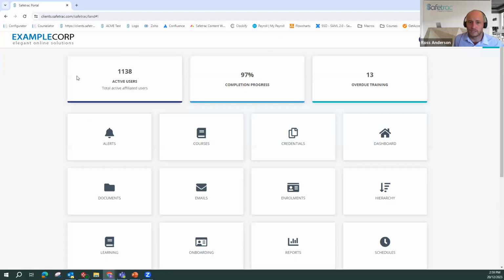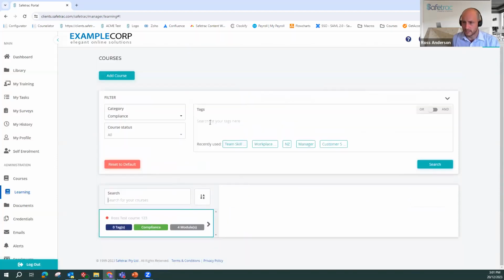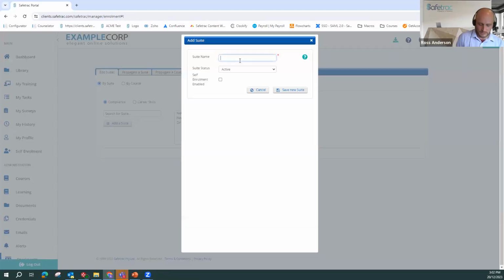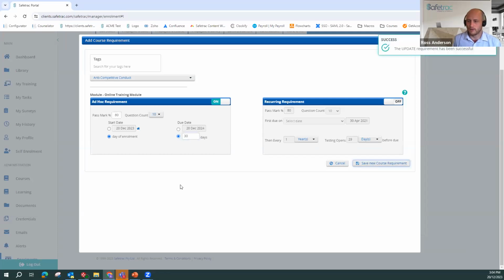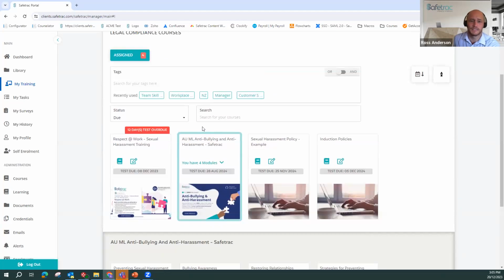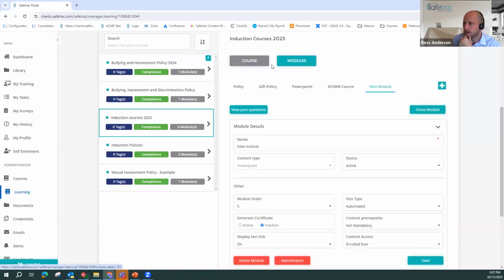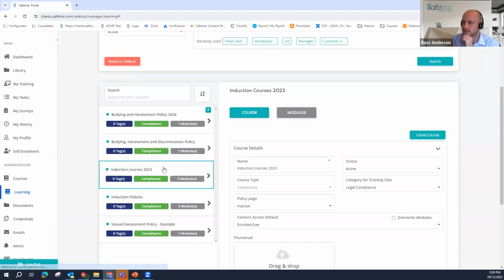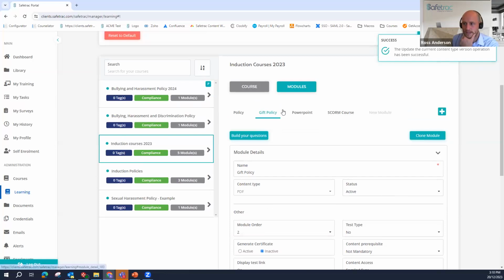Lunch and Learn Series - Centralise your training materials with BYO Learning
Looking for one hub to house all of your training materials? We’ll show you  how you can maximise the use of our BYO learning feature, enabling you to effortlessly upload your existing training documents in various file formats such as PowerPoint, PDF, videos, and SCORM files. This centralises your training materials into one accessible location, simplifying the management of your training content.